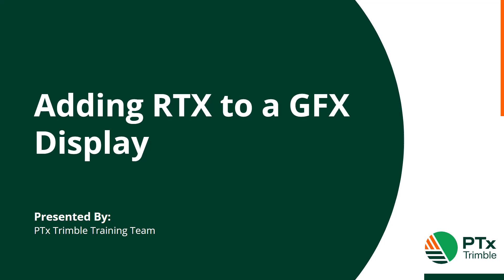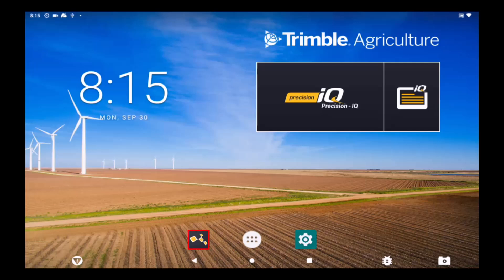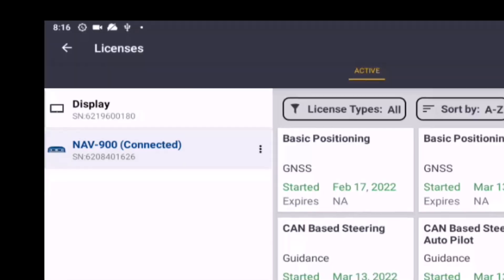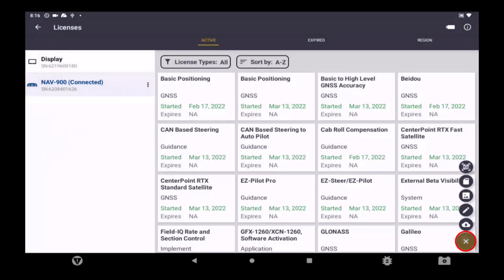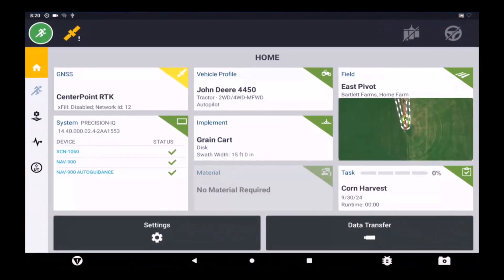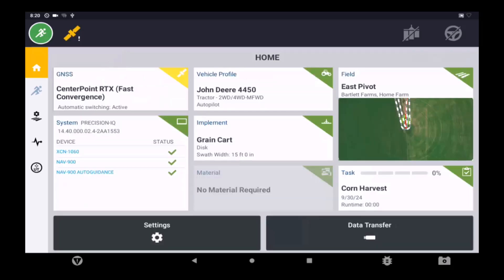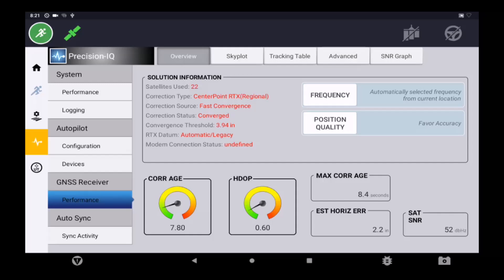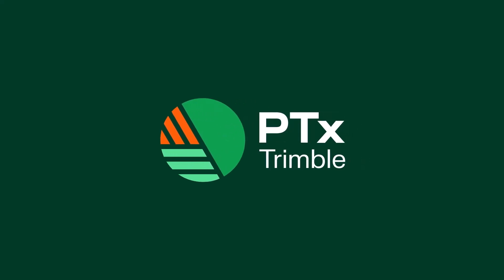How to add RTX Corrections to a GFX Display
Learn how to obtain and load a RTX subscription as well as set it as the source of GNSS corrections inside Precision-IQ on a PTx Trimble GFX series display.